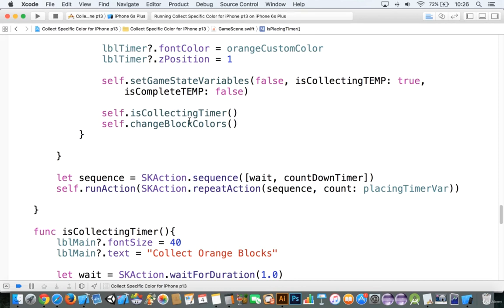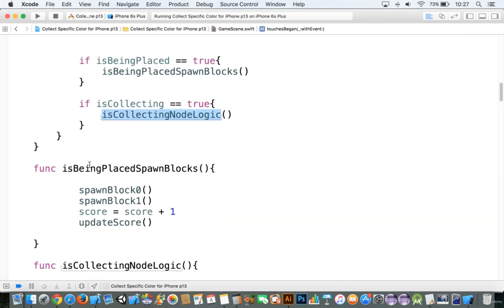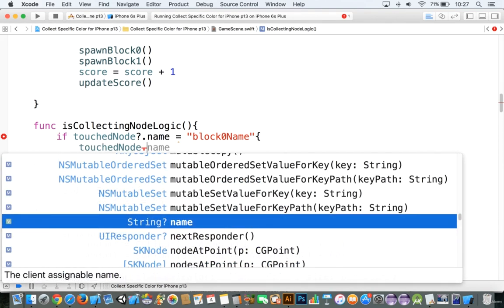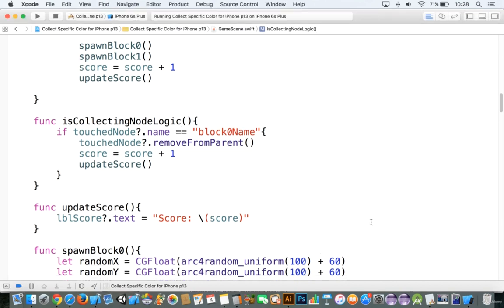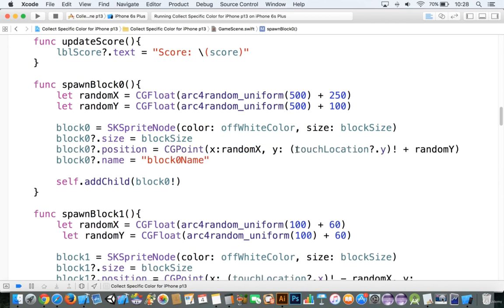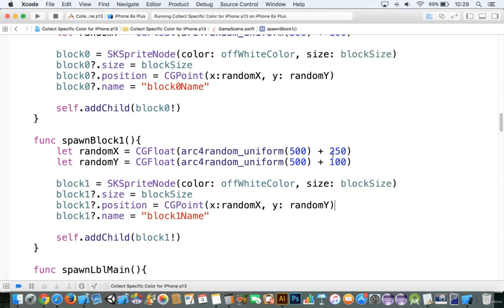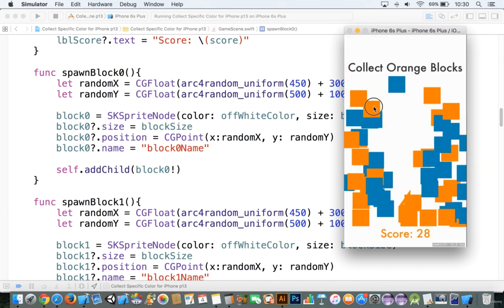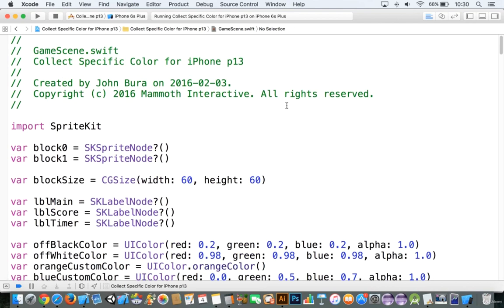Construct 6 iOS Recreations with Quick and Xcode (9 Adding the collecting node logic)